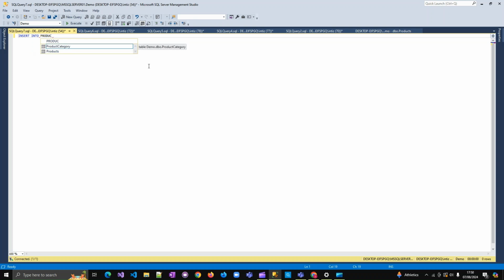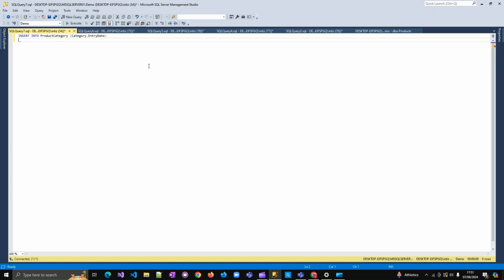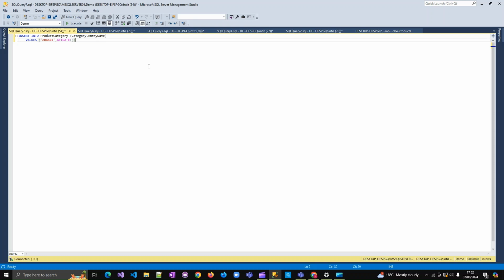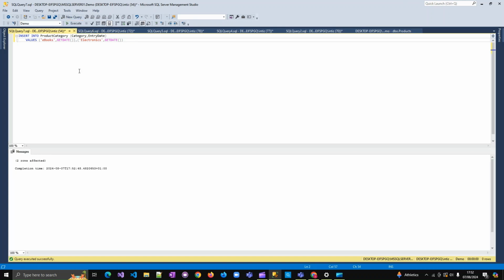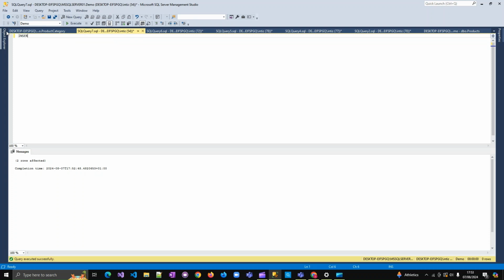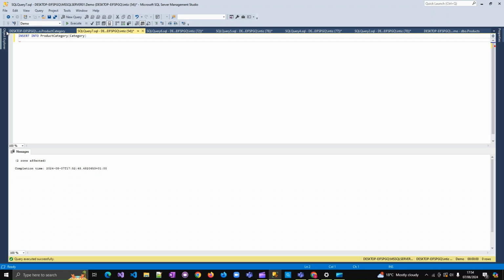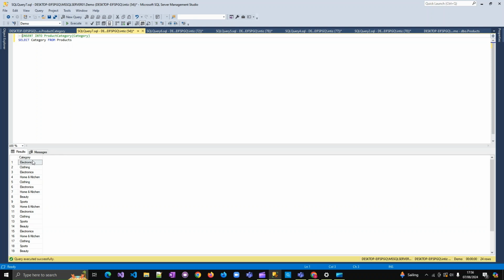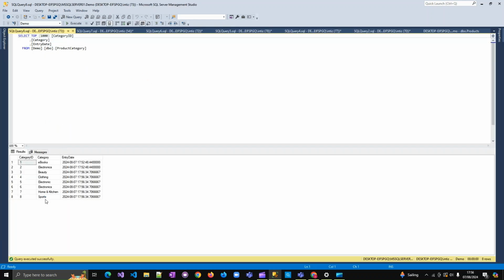21 - SQL Insert Query: How to Add Entries to a Table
Learn how to use SQL INSERT query to add new entries to a table in this step-by-step tutorial. Understand the syntax, parameters, and best practices for inserting data into a database table efficiently. Follow along with examples and tips for a comprehensive guide on executing INSERT queries in SQL.